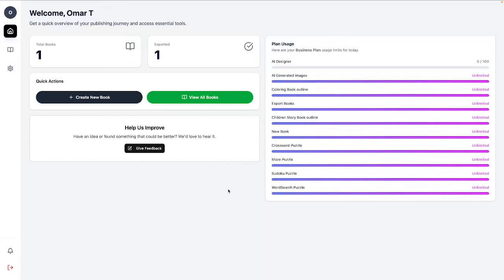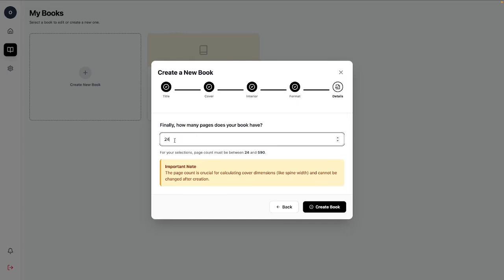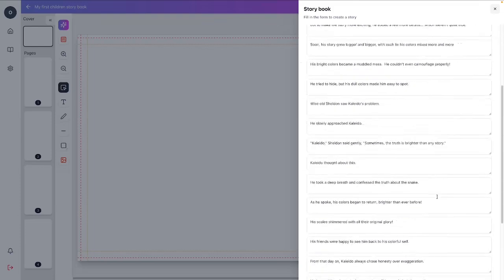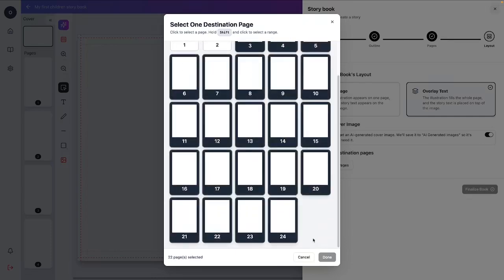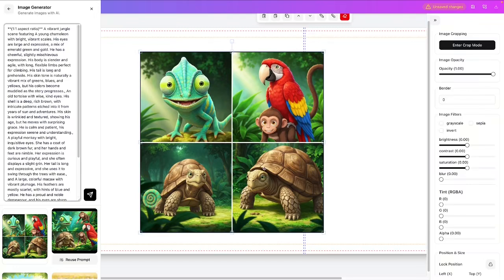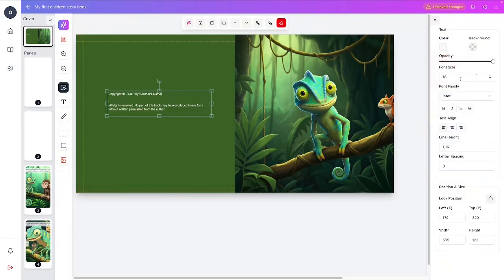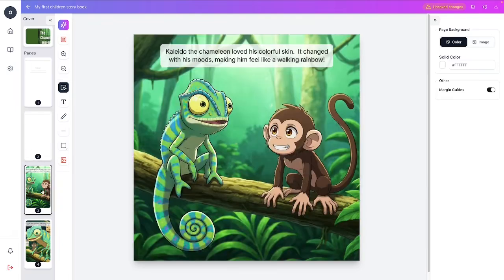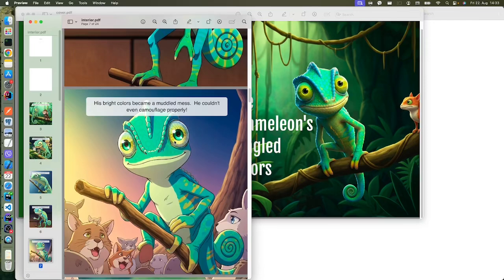How to Create a Full kid's Story Book for Amazon KDP (Story, Art & Formatting)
🚀 Dream of becoming a children's author but don't know where to start? In this tutorial, I'll show you how to create a complete, beautifully illustrated children's story book from scratch in just minutes!

We'll cover everything from generating a heartwarming story to creating magical illustrations and formatting it all into a print-ready book to sell on Amazon KDP. You don't need to be a writer or an artist to follow this method. This is the fastest way to bring your book ideas to life and start your self-publishing journey in 2025.

This step-by-step guide is perfect for aspiring authors, parents who want to create custom stories, or anyone looking to build a passive income stream with low-content and medium-content books on Amazon KDP.

📚 WHAT YOU'LL LEARN IN THIS VIDEO:
✅ The process for creating consistent, high-quality illustrations (even if you can't draw!).
✅ How to lay out your text and pictures to create a professional picture book interior and covers

If you're ready to become a published author, this video is your first step.

Amazon KDP Sign-up